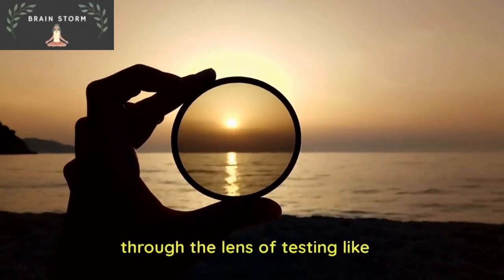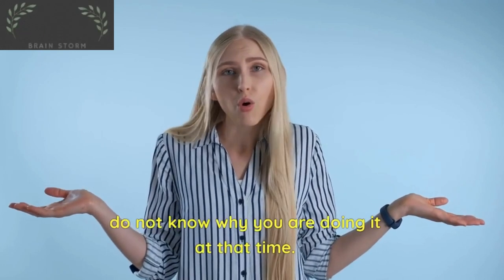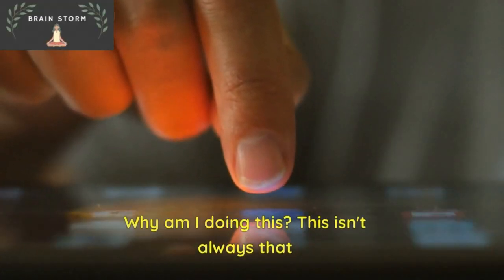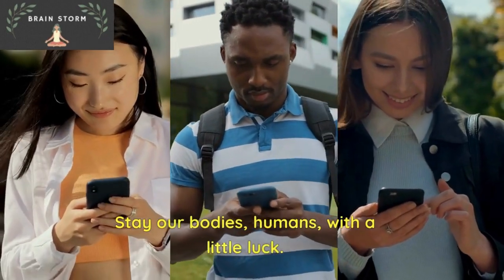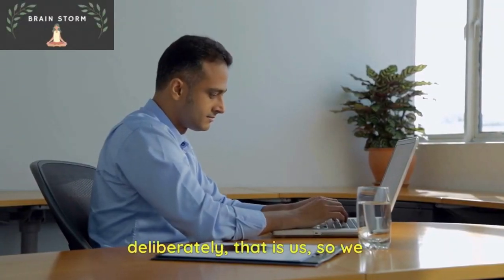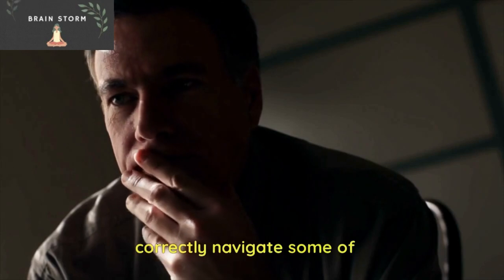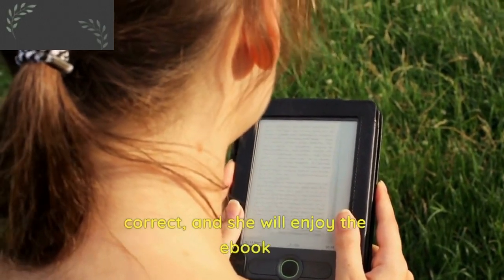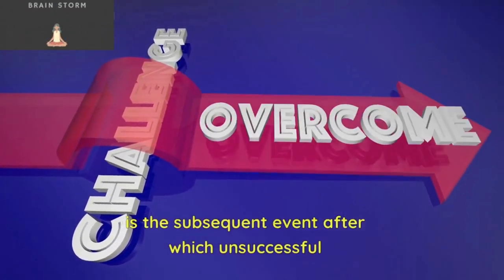NEUROSCIENTIST: What Social Media Does To Your Brain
In this video, I'm going to show you how social media affects your brain, and what to do about it. I'll also show you how to use social media without being addicted, so you can enjoy all the benefits without the downsides.